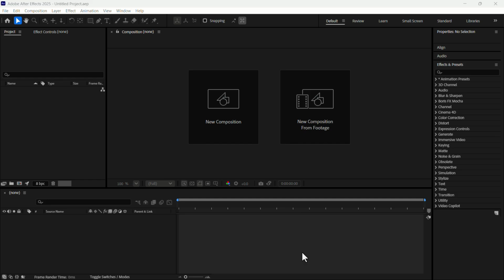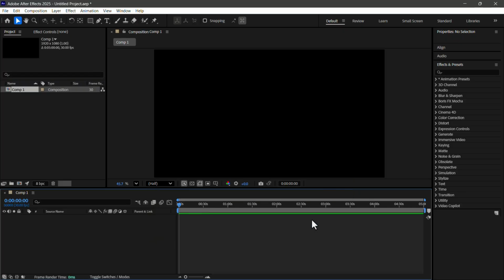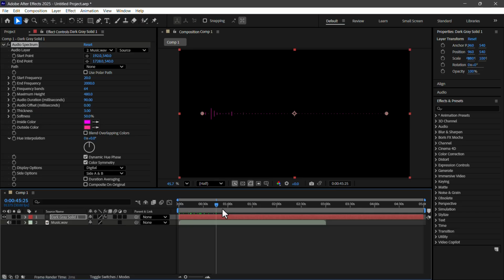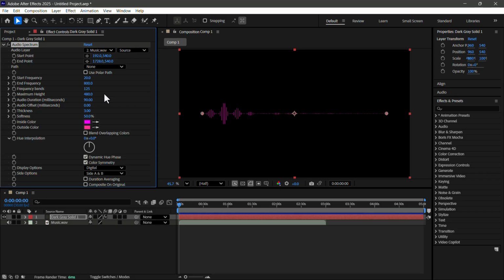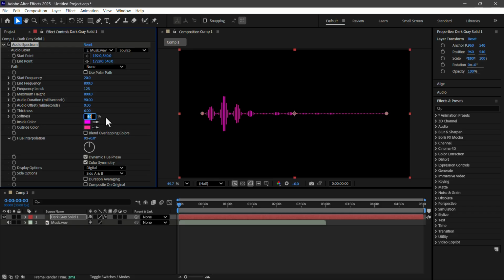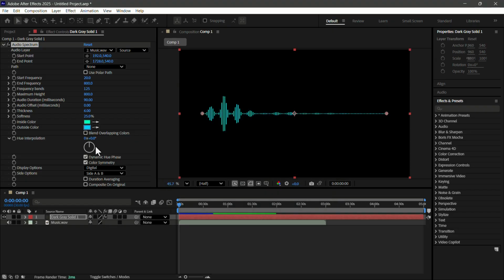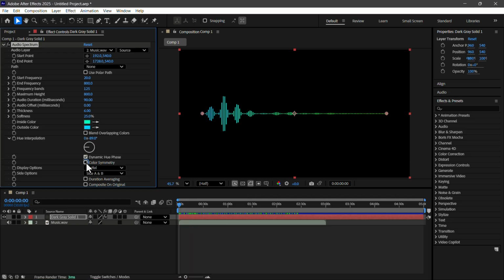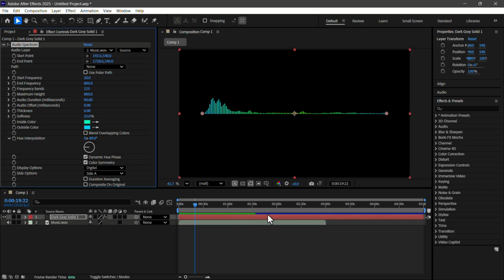After Effects Audio Waveform Animation 2026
In this tutorial, you’ll learn how to create an After Effects audio waveform animation 2026 from scratch using built-in tools inside Adobe After Effects. This step-by-step after effects waveform tutorial is perfect for beginners and creators who want to add professional-looking audio visuals to their videos without using third-party plugins.

We’ll walk through how to generate an after effects audio spectrum and transform it into a clean and dynamic audio waveform After Effects style animation that reacts perfectly to music. This guide covers everything you need to know about after effects audio visualization, including how to customize colors, bar thickness, softness, and frequency ranges for a polished look.

If you’re looking to create a modern after effects music visualizer, this audio waveform animation tutorial will show you how to sync your visuals with any song and fine-tune the settings for smooth and responsive motion. You’ll also learn how the after effects waveform effect works and how to control the after effects sound spectrum to match different music styles.

By the end of this video, you’ll know exactly how to create audio waveform After Effects animations that are perfect for YouTube videos, intros, podcasts, and music content. Whether you’re working on after effects music animation projects or following an after effects visualizer tutorial, this guide will help you build professional audio visuals using Adobe After Effects audio waveform tools in 2026.